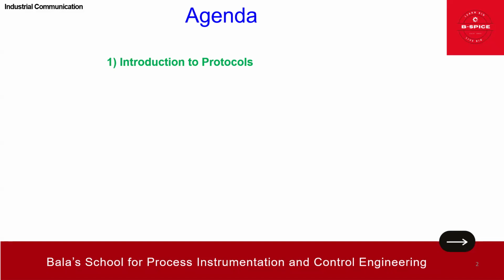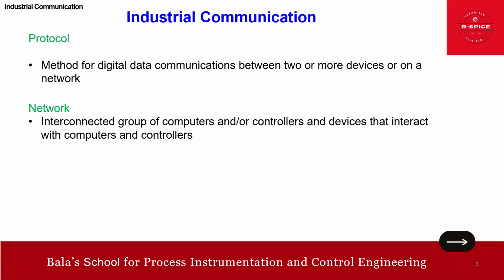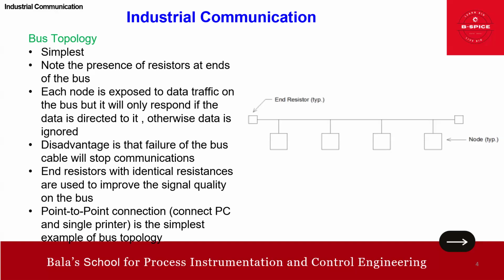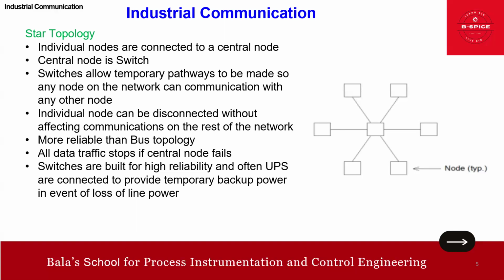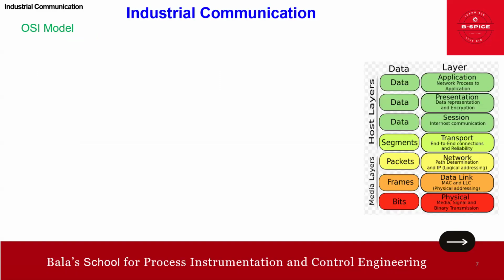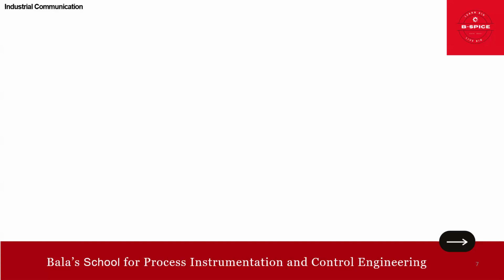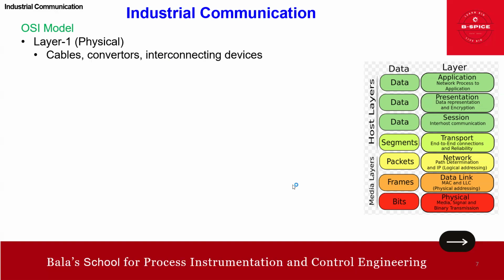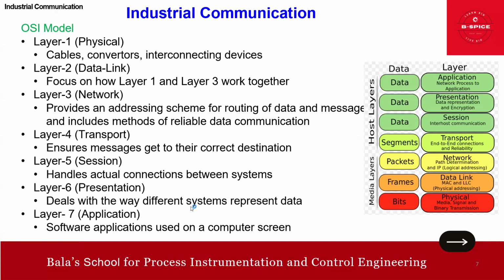INDUSTRIAL COMMUNICATION (PART 1)